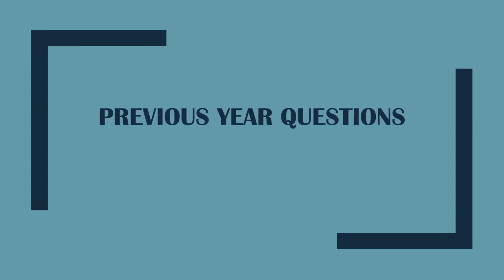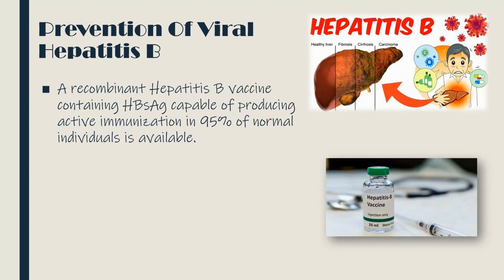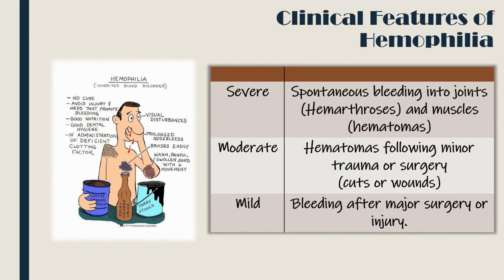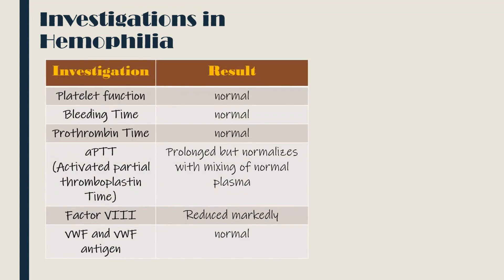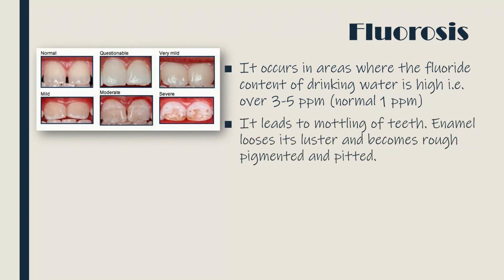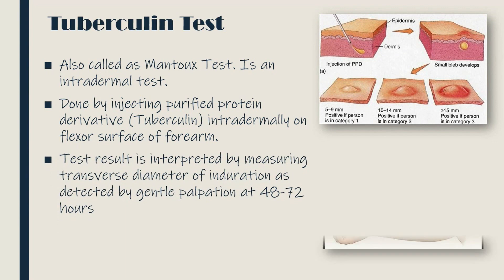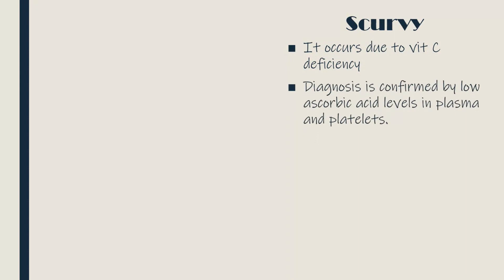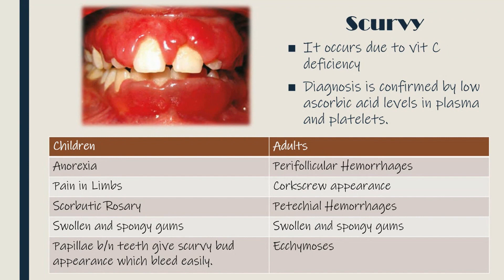Previous Year Questions | The Dentist Hub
Hey..
This video consists of previous year questions from general medicine .

Make sure you revise them before your exams..!!

Happy Studying..!!!